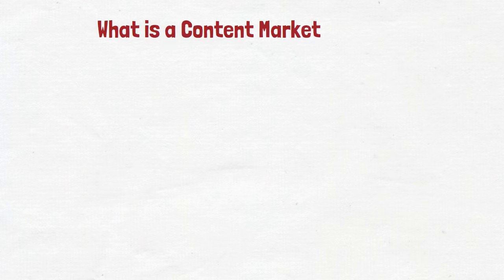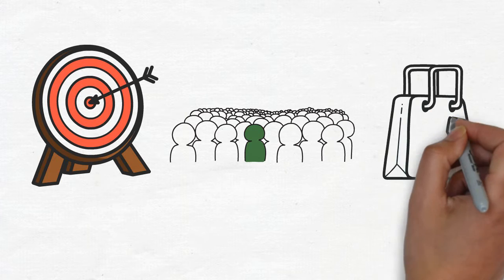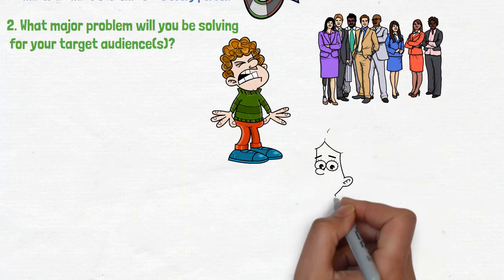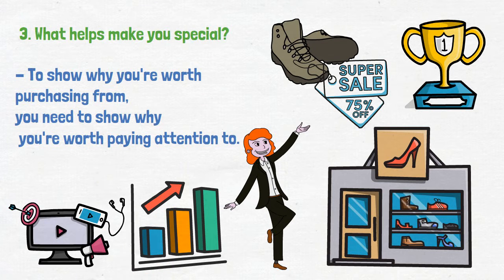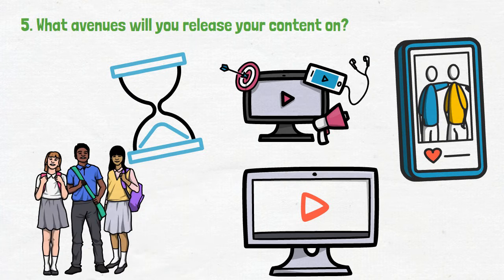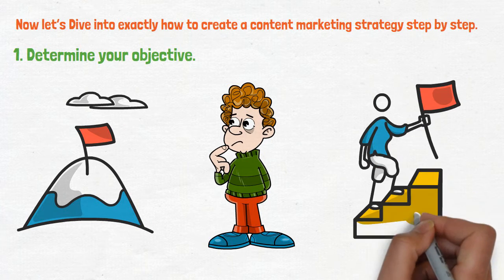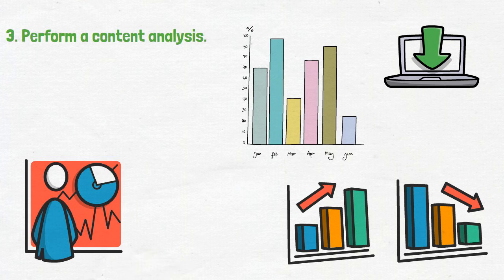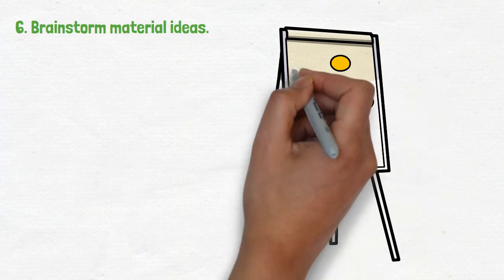How to Create a CONTENT MARKETING Strategy to GROW Your Business FAST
Here, I'll tell you how to create a content marketing strategy to grow your business fast. I'll walk you through how to create a social media strategy and the content creation process. If you've ever wondered how to get traffic to your website and how to advertise your business, well social media marketing is the answer. Make sure you watch until the very end to get the most out of the video and to learn how to scale your business fast!

On this channel, I’ll show you how to make money on autopilot. I’ll give you side hustle ideas and business ideas, as well as how to make money online. If you want to earn money while you sleep, then this channel is for you!

# 3